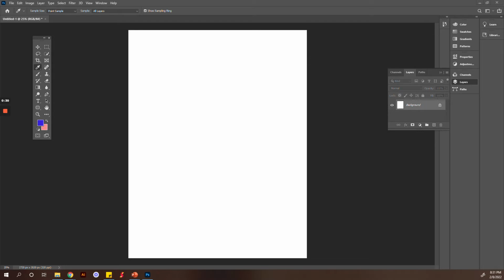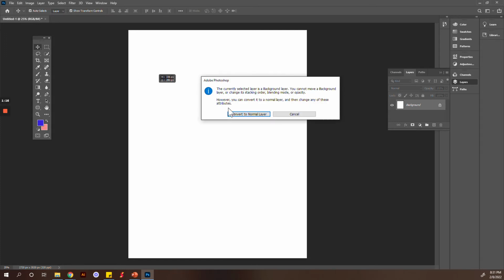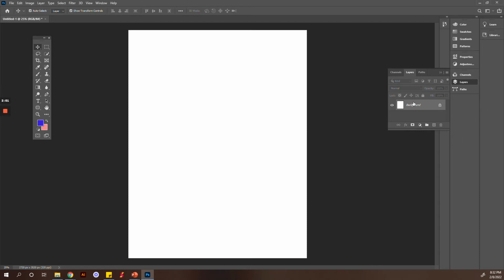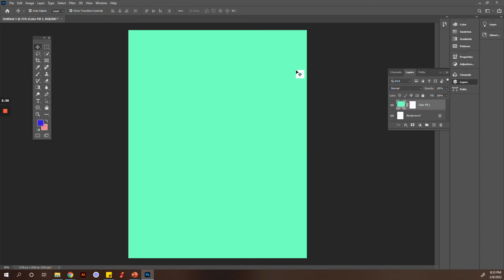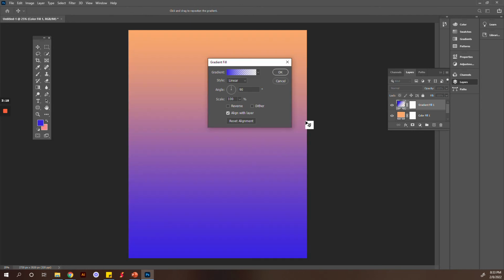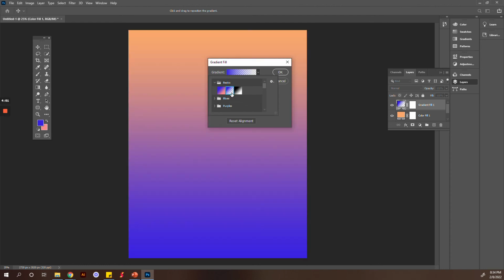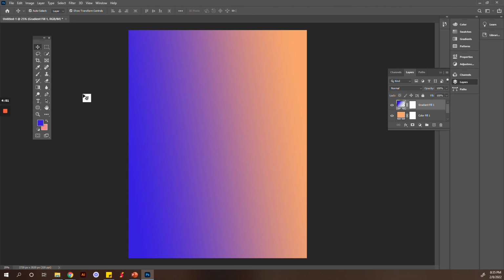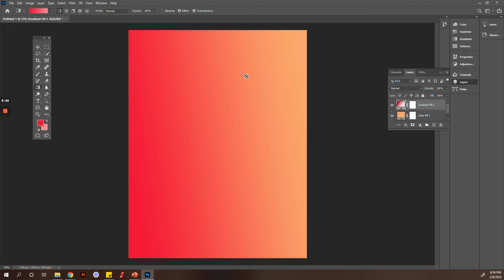Creating a Background Color or Gradient Photoshop